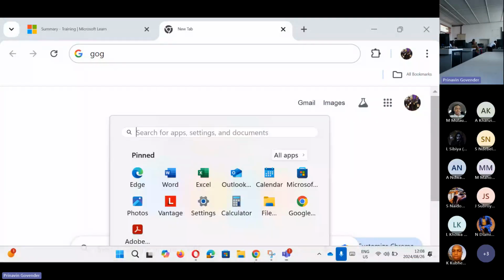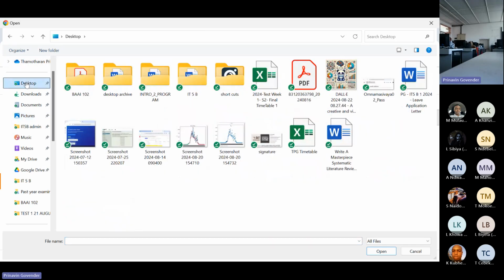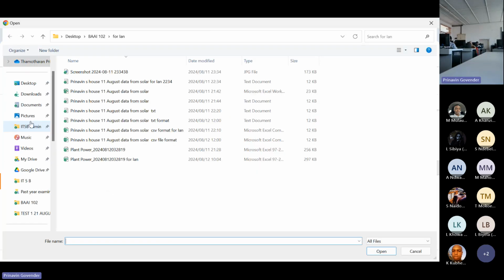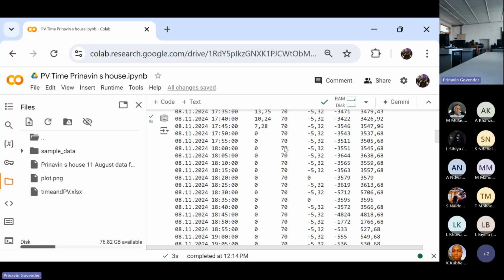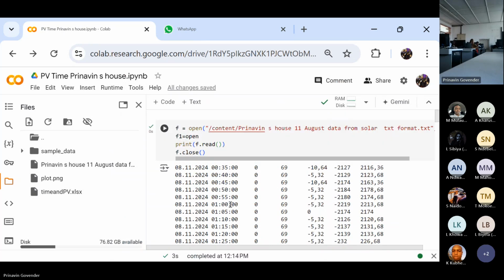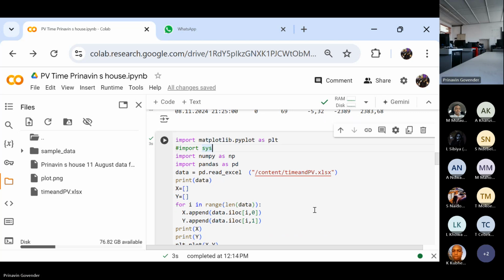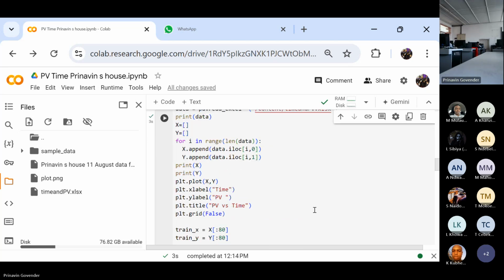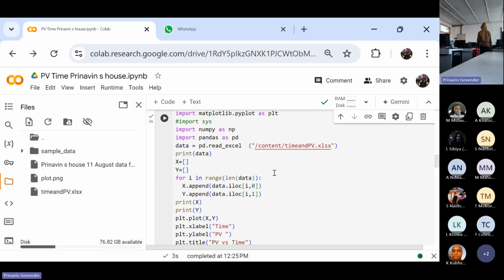Meeting in General 20240826 120844 Meeting Recording